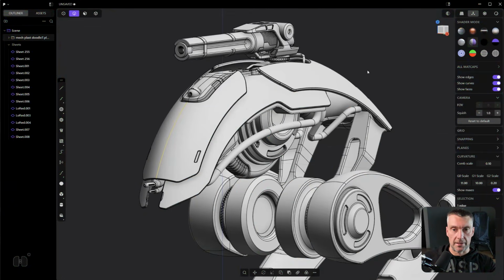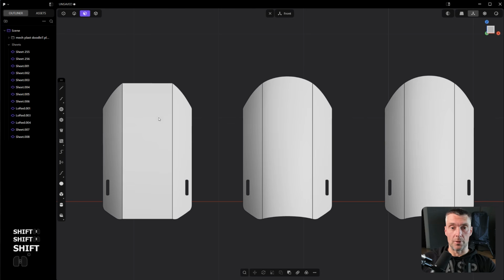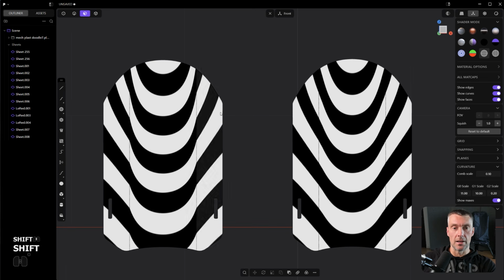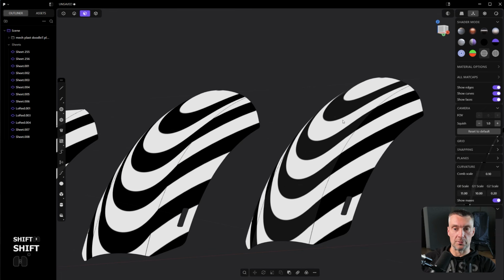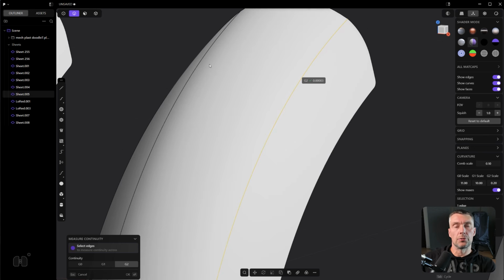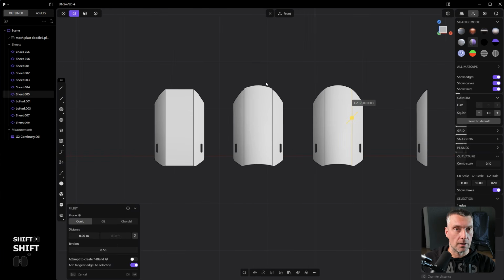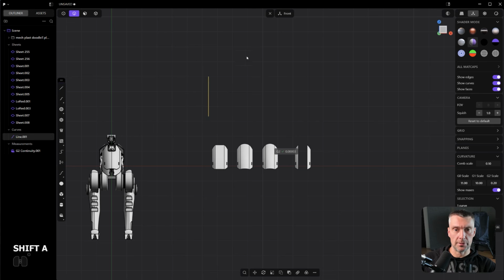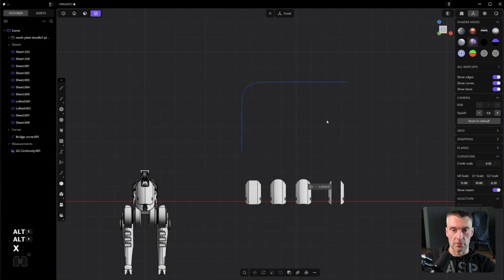G1 vs G2 Continuity in Plasticity — This Is Why Your Models Look Off